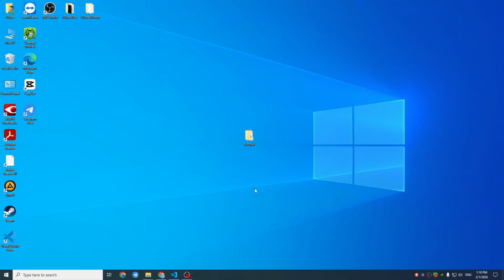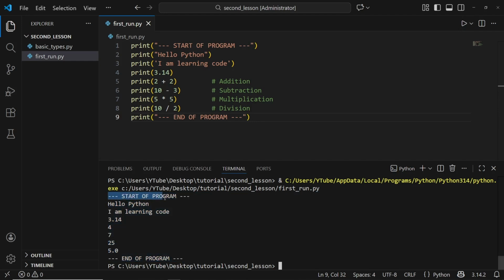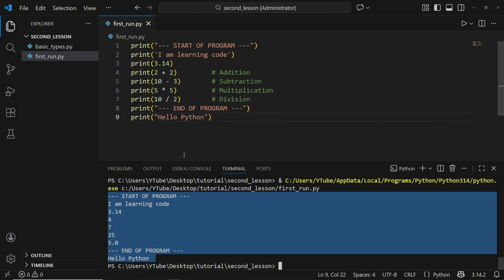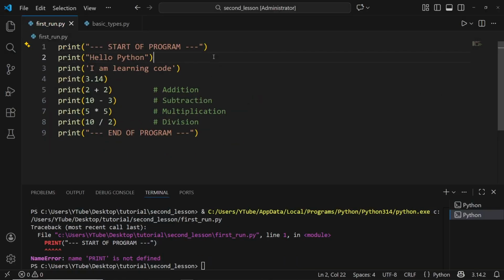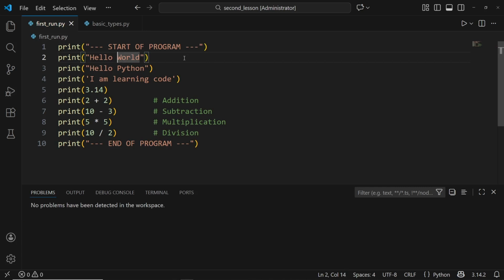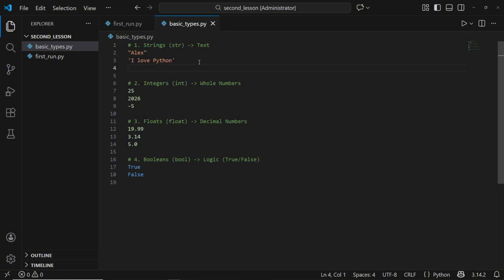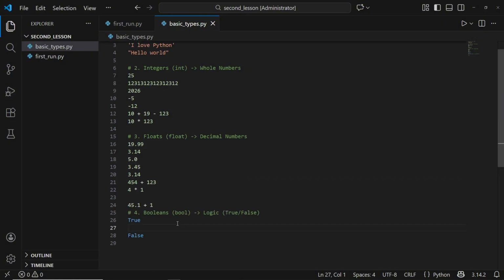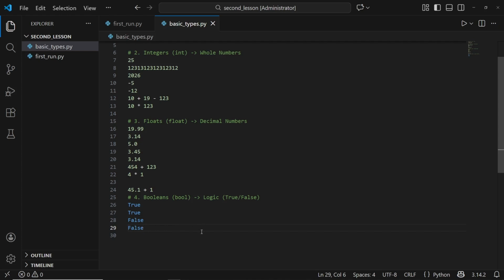4 Data Types Every Python Beginner Must Know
Description: You wrote your first code... but how does it actually work? 🤔 In this video, I explain the basic rules of the Python language. We will see how Python reads your commands line-by-line and why spelling matters so much.

We will also cover the 4 main types of data you will use in every single program: Text, Numbers, Decimals, and Logic (True/False).

This is Lesson 2 of the "Zero to Code" series for beginners.

What we cover in this video: • How Python reads your code (from top to bottom) • Why print and Print are different (Case Sensitivity) • How to fix common errors like missing parentheses • Strings: Working with text • Integers & Floats: Working with numbers and math • Booleans: True and False logic